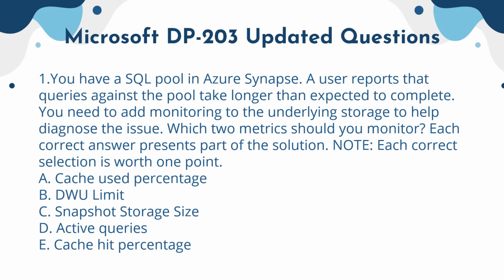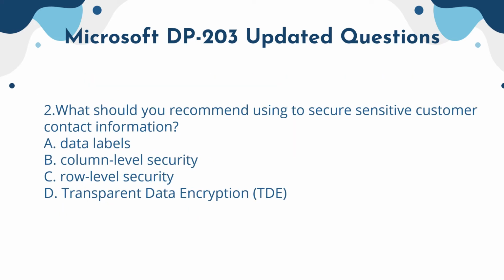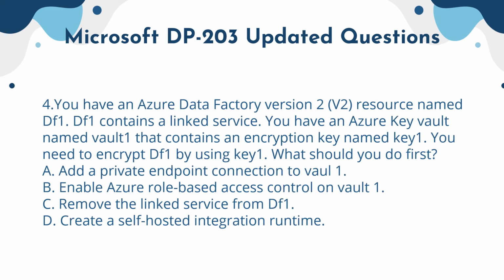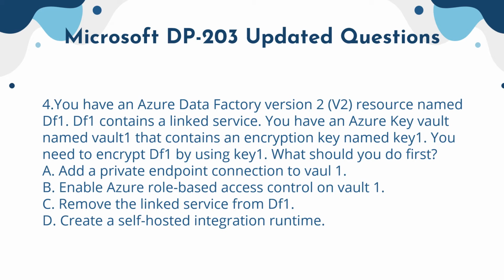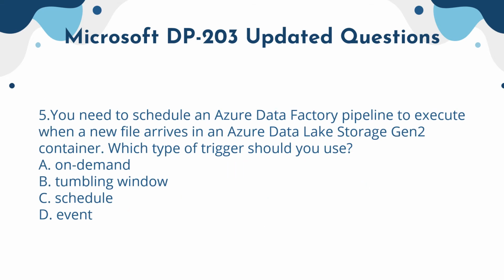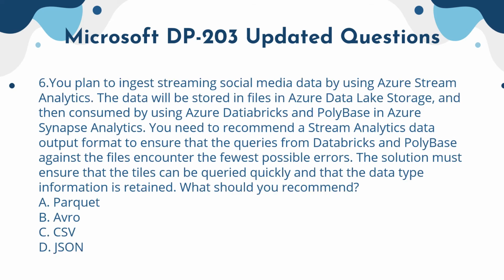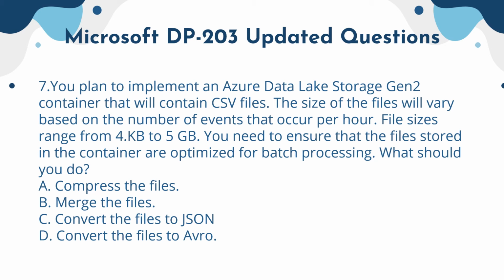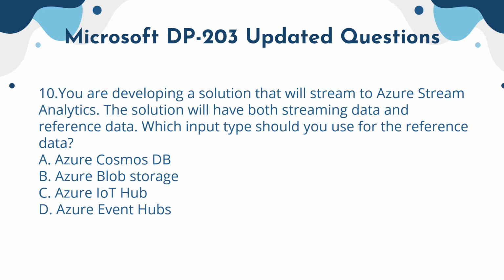DP-203 Data Engineering on Microsoft Azure Updated Questions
Data Engineering on Microsoft Azure DP-203 updated questions are available. Passing Microsoft certification DP-203 exam is not difficult now.